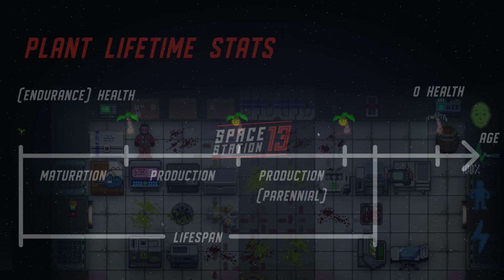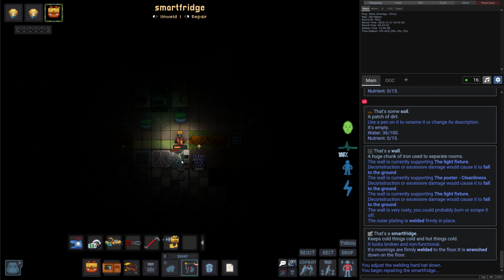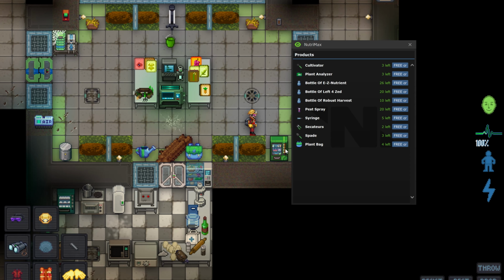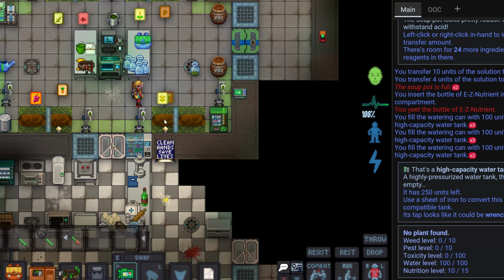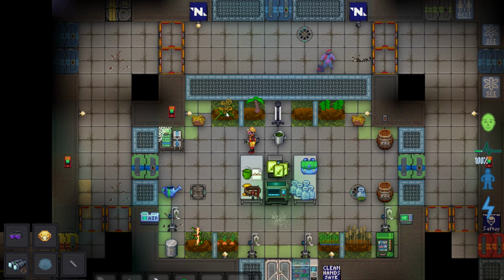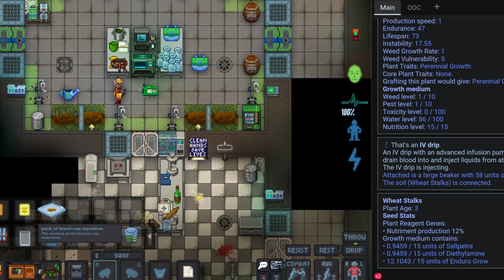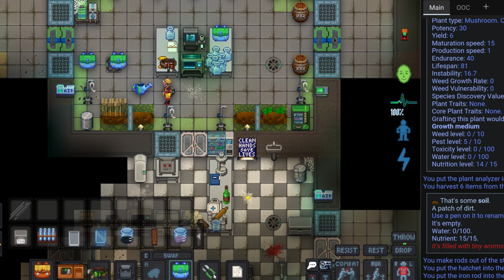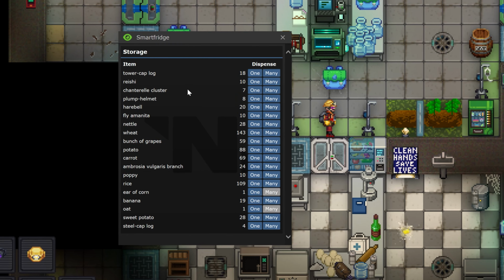9. Botany - Space Station 13 Singleplayer / Guide / Tutorial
/tg/ codebase
00:00 Intro
00:57 Reagents for the mixes
03:35 Preparing the equipment
04:35 Light conditions
06:20 Pollination
09:10 IV drips
10:06 Mixing fertilizers
11:14 Seeds
14:42 Grafting and traits
18:20 Bananas from trash
19:04 Raising Instability, Endurance, Lifespan
24:44 Mutated species
25:20 Strong Potency/Yield mix
27:35 Growing... IRON RODS!
28:05 Nutrituous sweet potato
30:09 Biogenerator